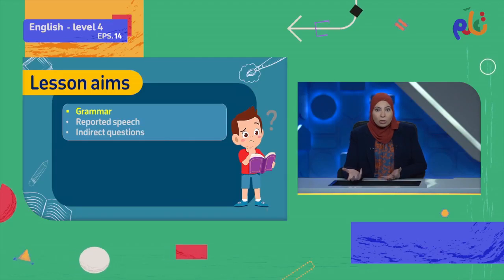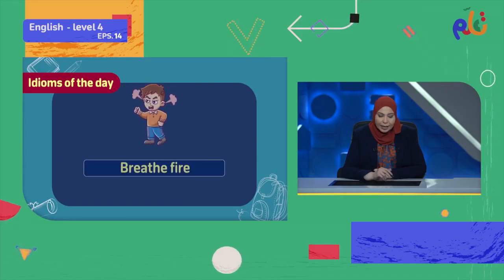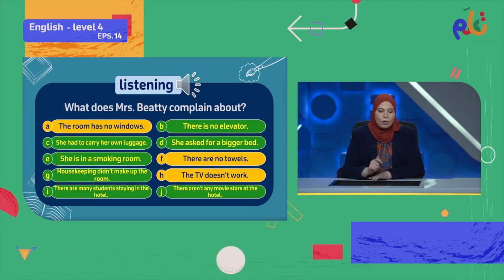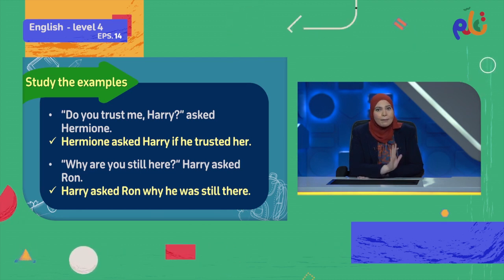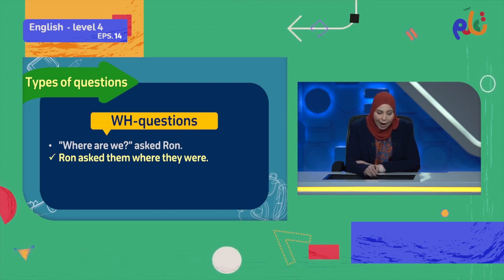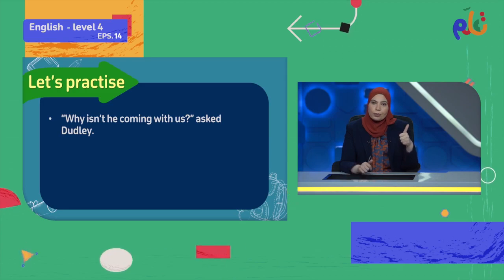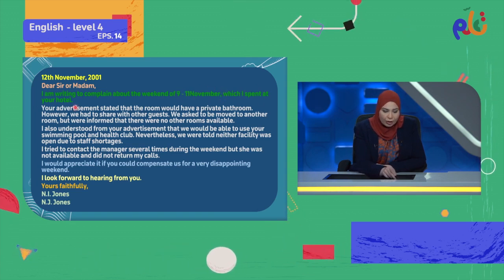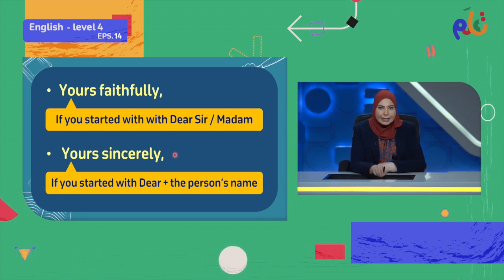اللغة الإنجليزية | الحلقة الرابعة عشر | تعلم | English - Level 4 | Reported speech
يمكنكم مشاهدة باقي حلقات الكورس حصريًا ومجانًا على تطبيق مدرستنا Plus :
لمستخدمي نظام أندرويد: